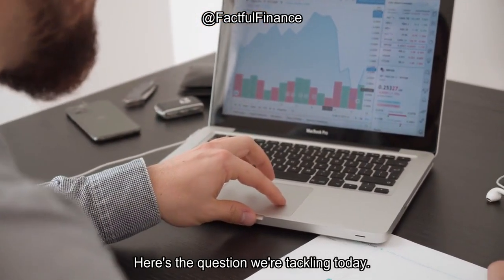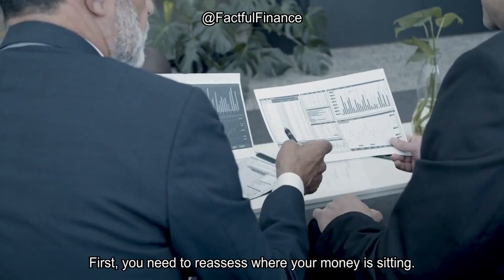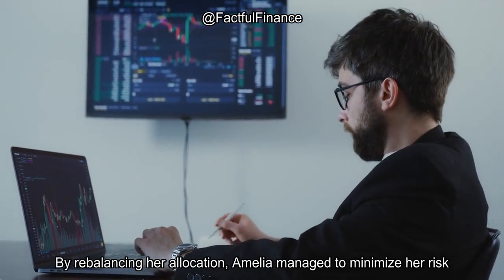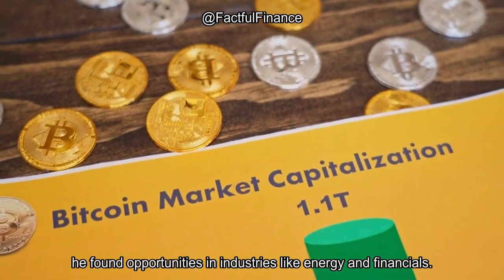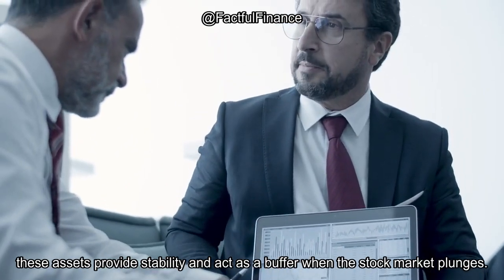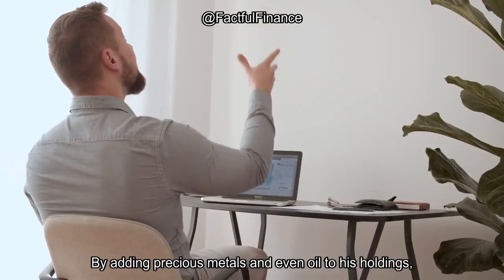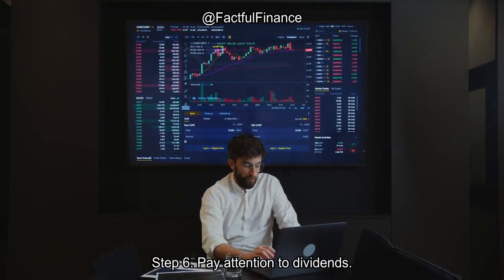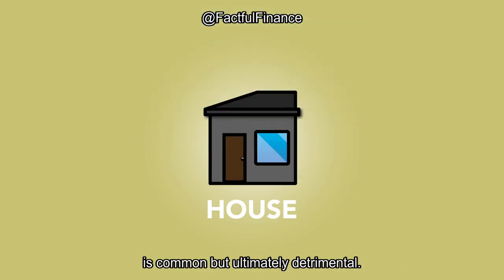How to Build a Recession-Proof Portfolio After a $4 Trillion Market Drop: Strategies for Stability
Learn how to create a recession-proof portfolio after a $4 trillion market drop.

How to Build a Recession-Proof Portfolio After a $4 Trillion Market Drop? With markets in turmoil and a staggering $4 trillion drop, it's crucial to safeguard your investments. In this video, we'll explore practical strategies to build a recession-proof portfolio that can weather any storm. Learn how to diversify your assets, focus on long-term growth, and avoid common mistakes that could expose you to risk during market downturns.

The volatility we’ve seen in recent times highlights the importance of making strategic decisions. We’ll break down essential tips to strengthen your financial future, even when the market feels unpredictable. From stocks and bonds to real estate and alternative investments, discover which assets will help you minimize risk and capitalize on opportunities in the current climate.

Whether you're an experienced investor or just getting started, this video will give you a solid foundation to navigate tough times. Don't leave your financial future to chance—take action and learn how to build a portfolio that stands the test of time. Watch now and take control of your financial destiny.